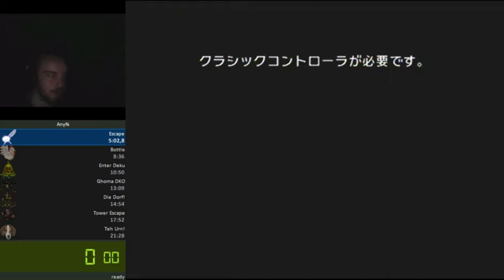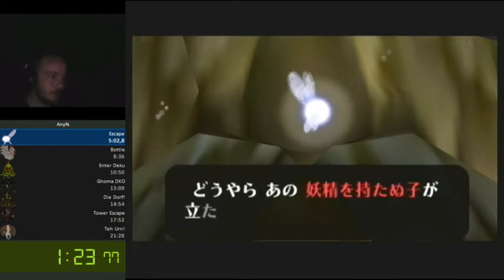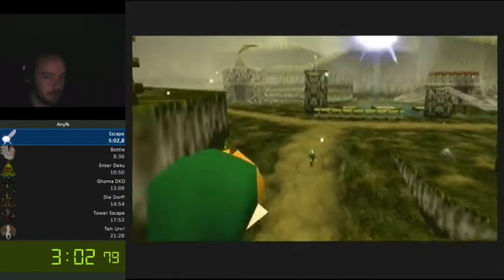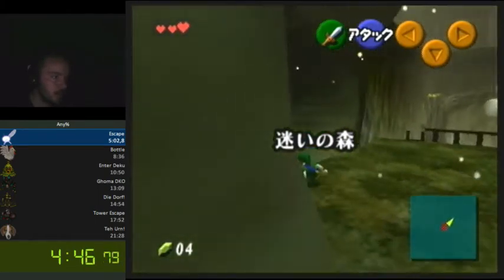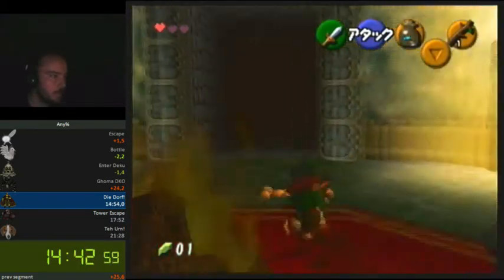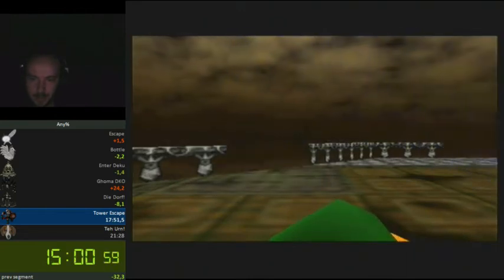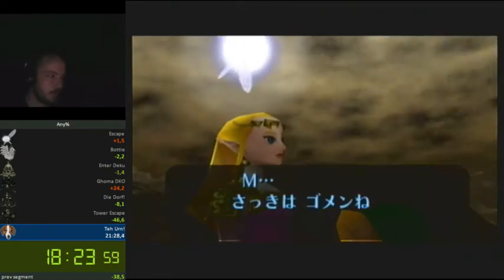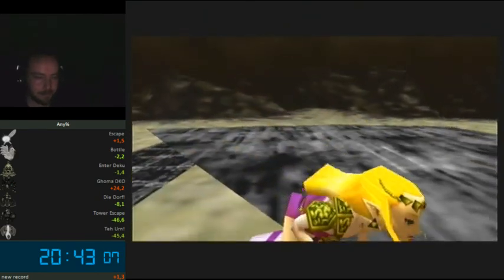Ocarina of Time speedrun in 20:43 by Doktor_m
This is the fastest I've beaten OoT. Missed b1 skip and derped a little but it was pretty fast.